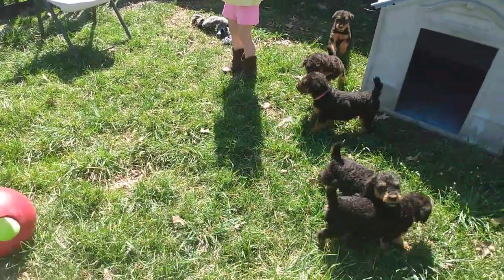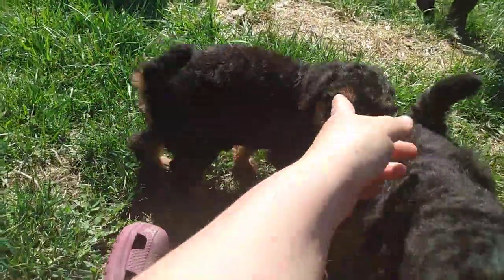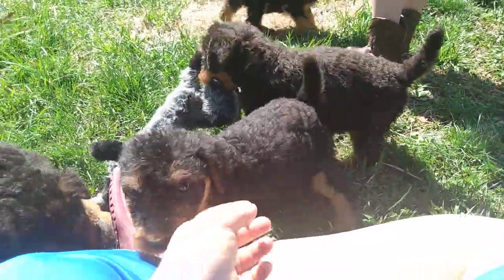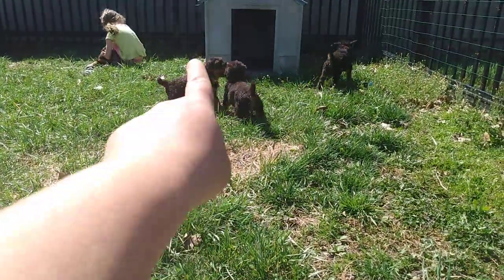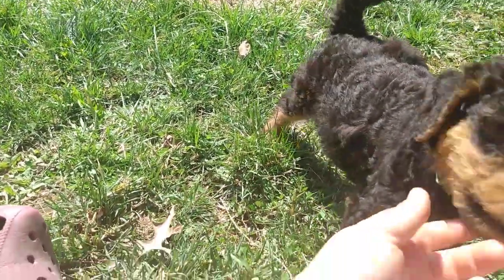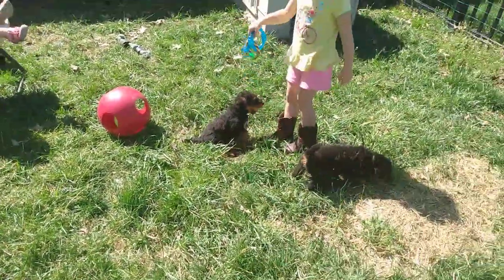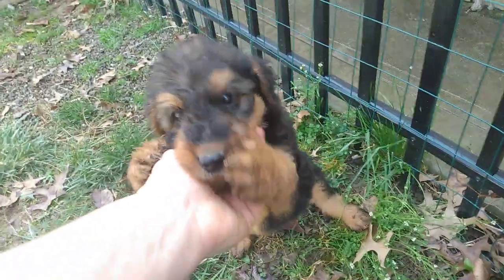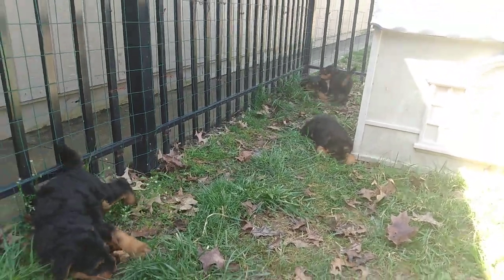Delilah-Spartacus 2/27/21 Airedale puppies 6 weeks FEMALES